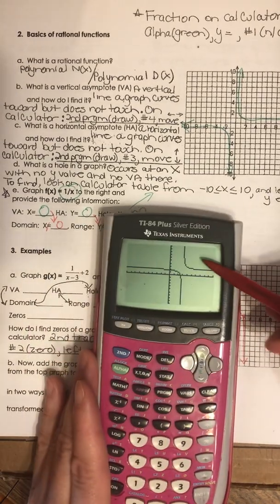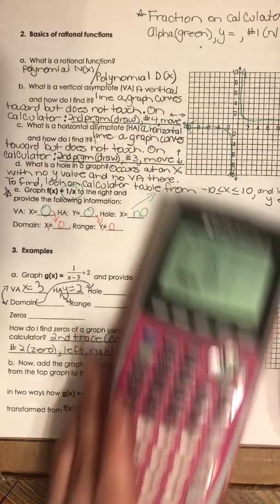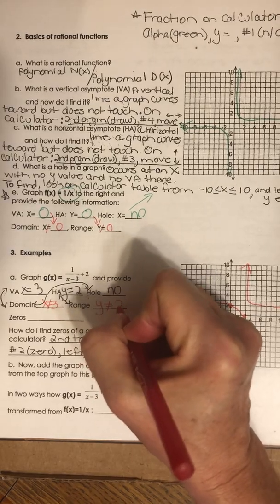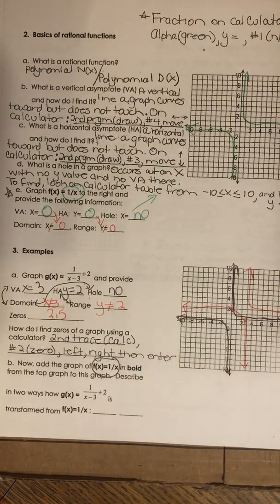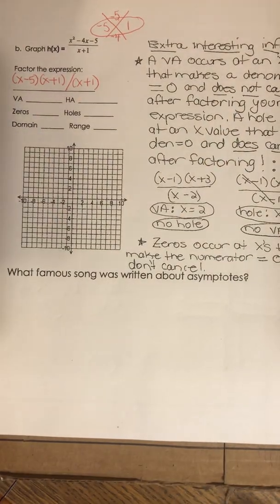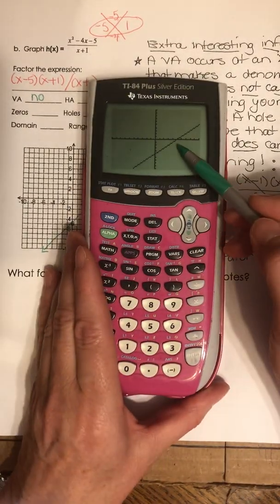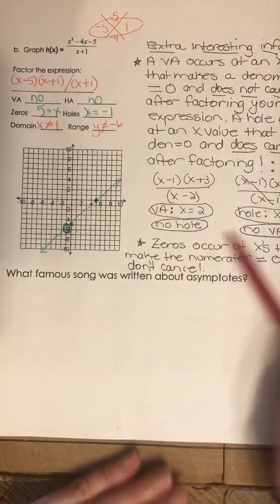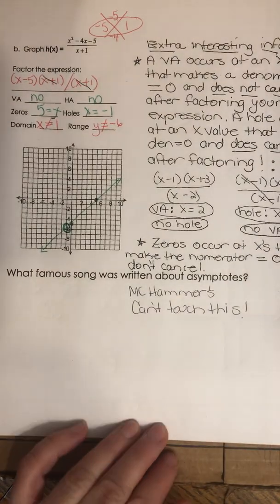ALGIIB 8.4 video notes